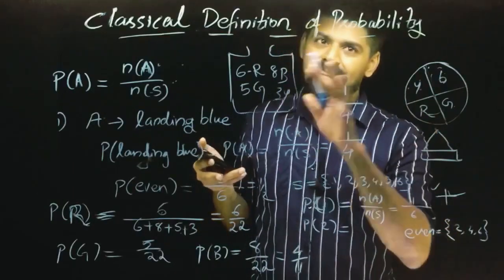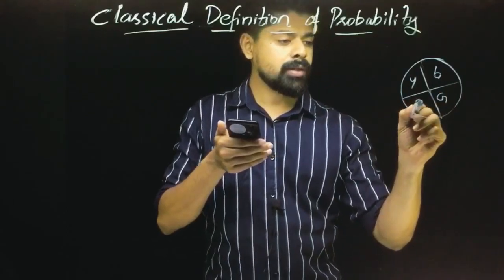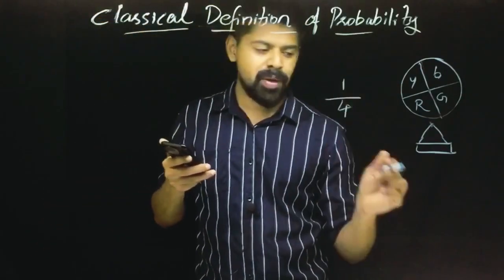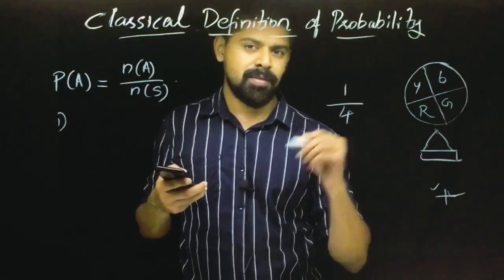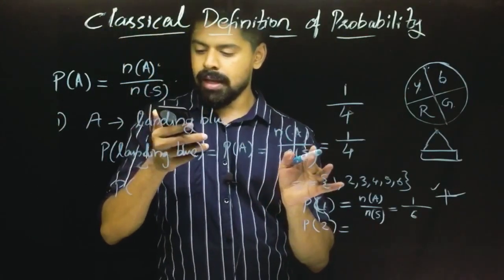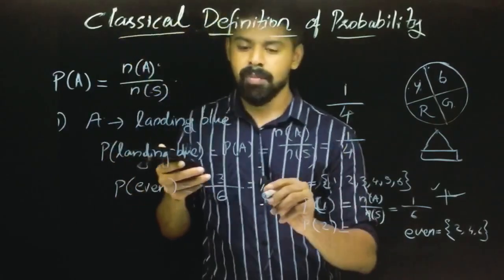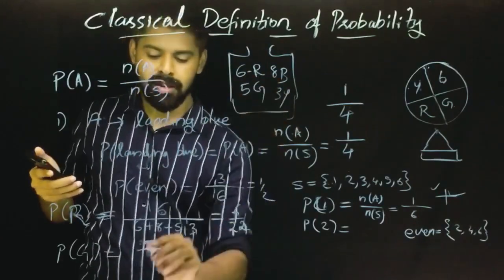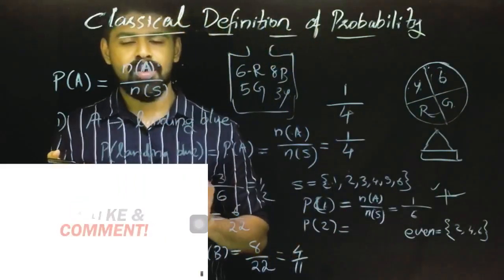Class 3 Classical definition of probability | formula for probability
You can join Statlive vlog Telegram Channel

I'm on Instagram as statlive_vlog. Install the app to follow my photos and videos.

*Economics and Statistics*
*Video classes and study notes for plus one Economics and Statistics Students*

YouTube *Statlive Vlog*

*Unit 2 Data Collection*

Unit 3 Classification and Tabulation | Organisation of Data

*Unit 4 Presentation of Data | Diagrams and Graphs *

Notes

Unit 6 Dispersion